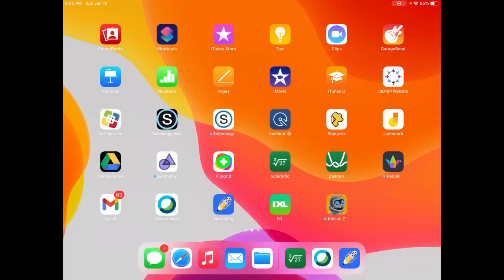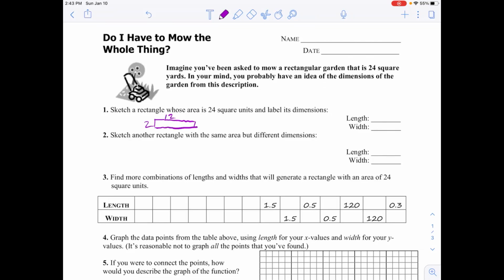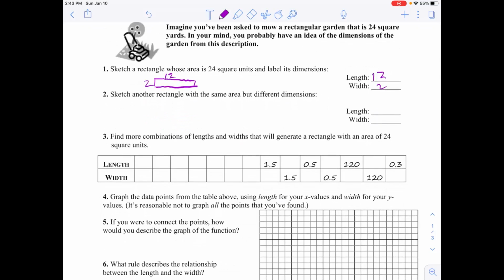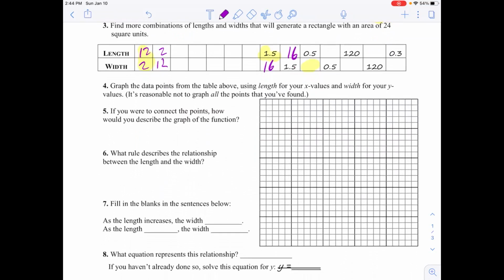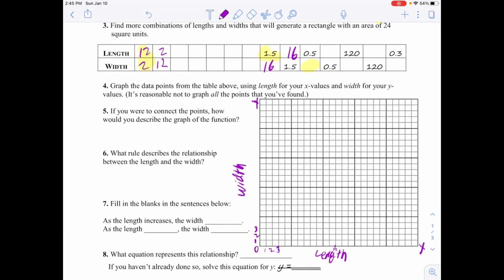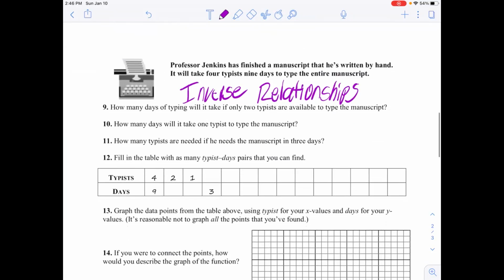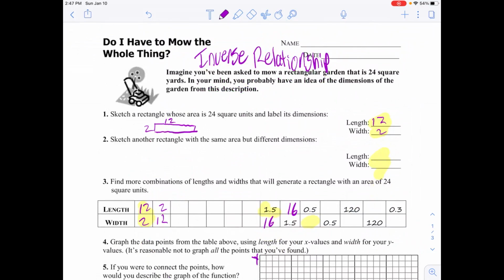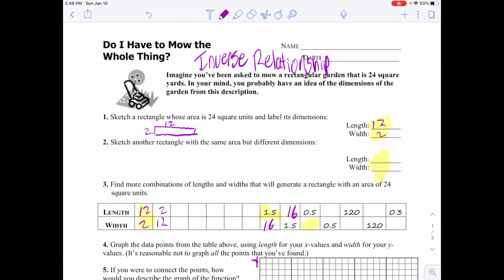Inverse Relationships Activity Intro